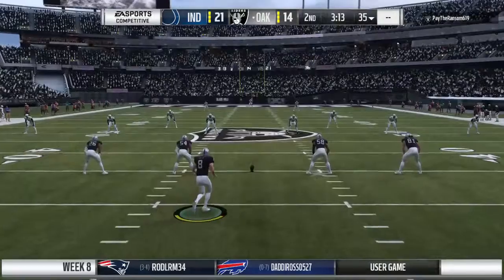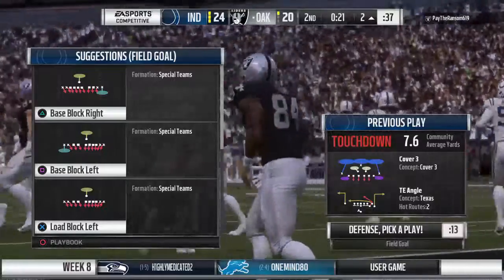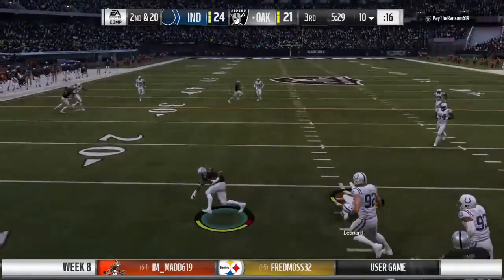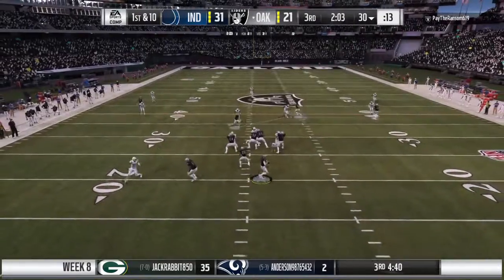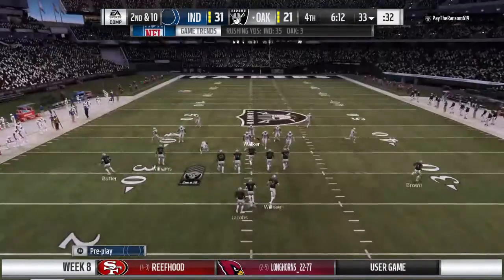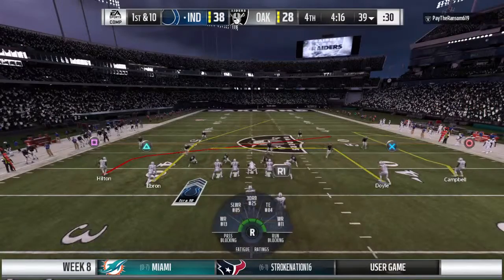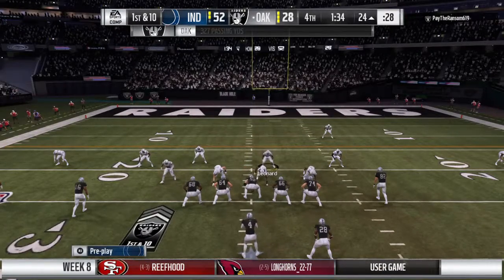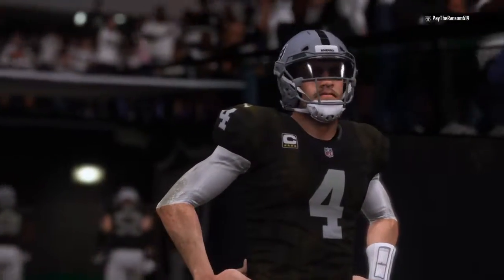gangsterboii13's Live PS4 Broadcast